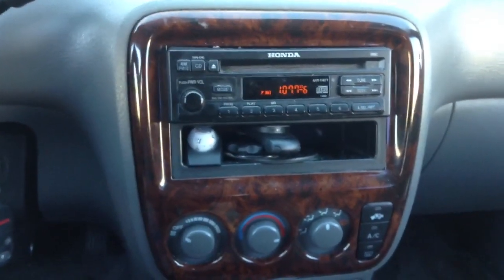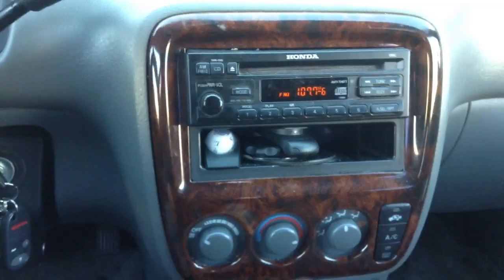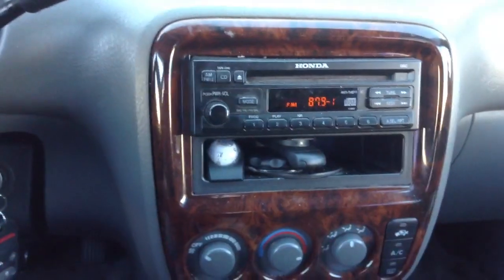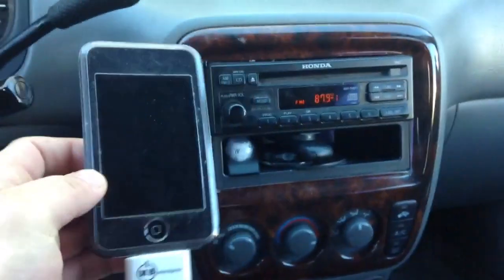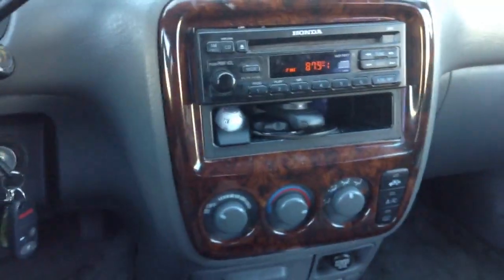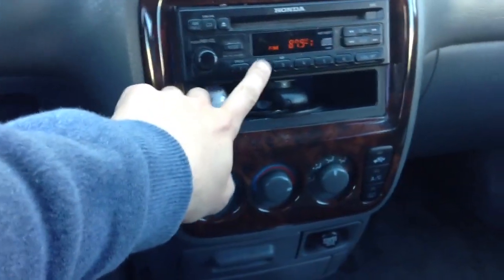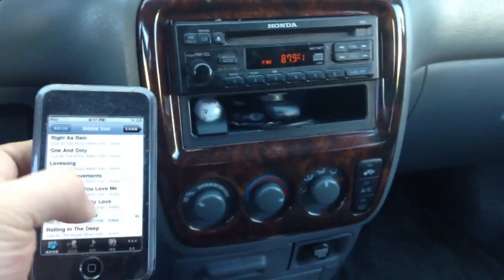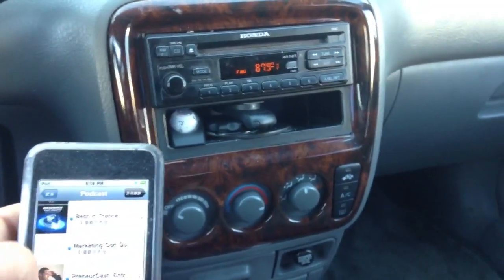Best FM Transmitter for iPod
This is a demo for the Best FM Transmitter for iPod - the iFM FM Transmitter for iPod on a 98 Honda CRV stock radio.

The Best Car kit for iPhone4s or iPod.

No Bluetooth? No Problem!

Don't you wish you could listen to your music anywhere? Like your car, home, office, work or play? Or maybe just share the cool song you found with everyone around you?

Now you can! This mp3 fm transmitter will sent your any sound from your ipod or smart phone to any radio near you.

This mean you can broadcast your favorite sound to the best set of speakers around you.

This means:

You can listen to your music in your car
You can listen to your podcast while you are working on your car.
You can listen to Pandora with your home stereo or boombox.
You can share your music collection with the office radio.
Share you music from your iPhone to any boombox as your personal jukebox.

Your iPhone, iPod or iPad will be your personal jukebox anywhere there is an FM radio.

All these is done without wire, app, or custom install, not even battery is needed.

You will be in love your iPhone, iPad, or iPod all over again.

It is the best car kit for listening to music from your iPod or iPhone using your car stereo.

scoche transmitter,
wireless transmission,
belkin f8z442,
audio car installation,
ipod dock transmitter,
iphone fm transmitter,
fm transmitter car,
griffin fm transmitter,
fm transmitter ipod,